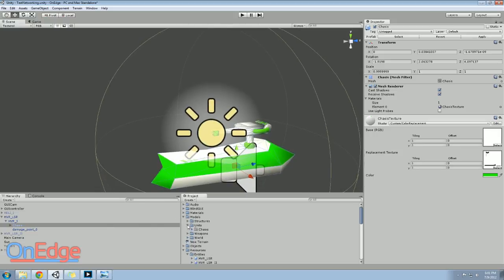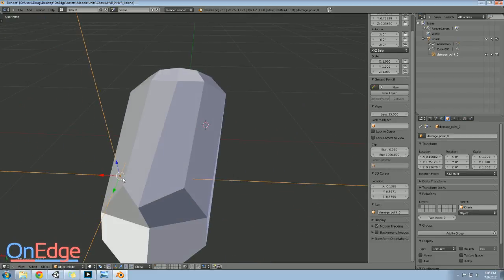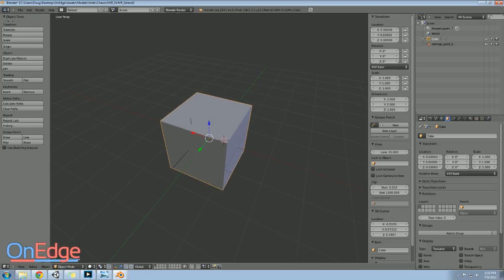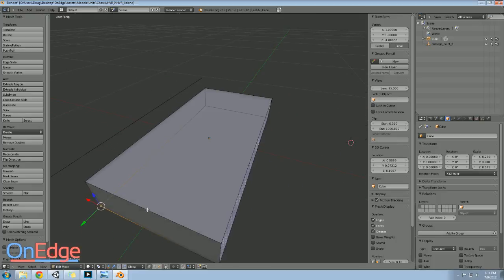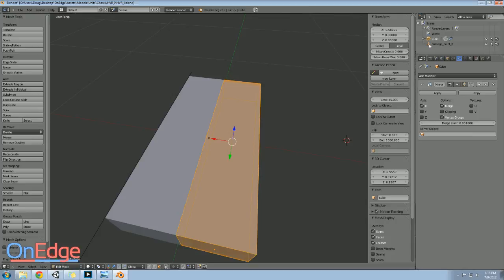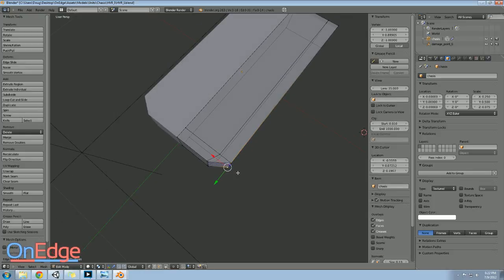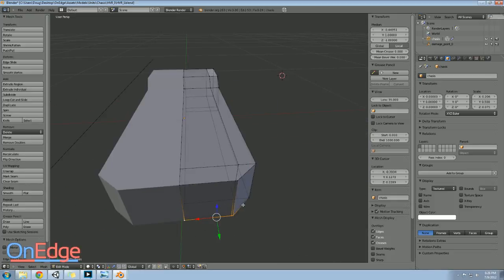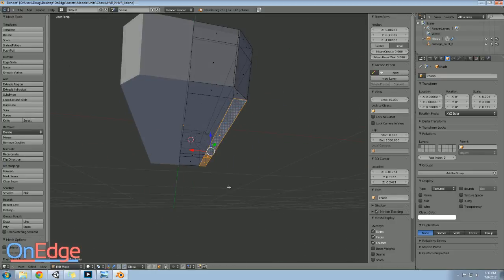Season 1 - Episode 2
In this cast, I spend some time modeling a unit chasis (the hover tank) and do some UV editing and texture work.  Then, I add the model to the game to see how it looks.